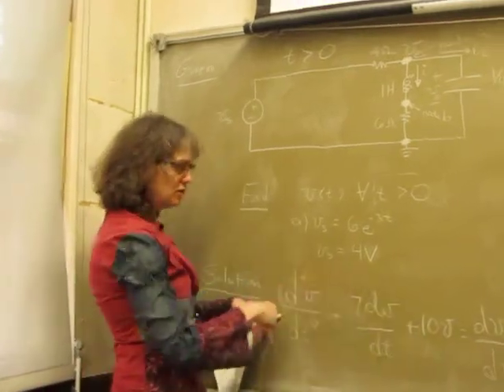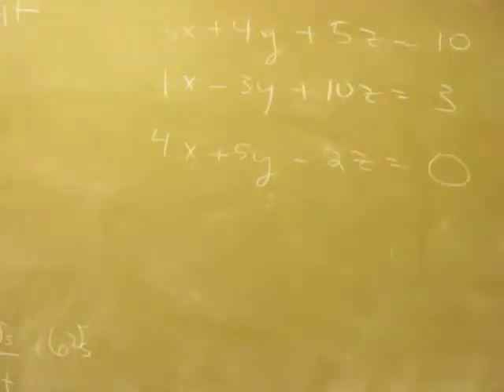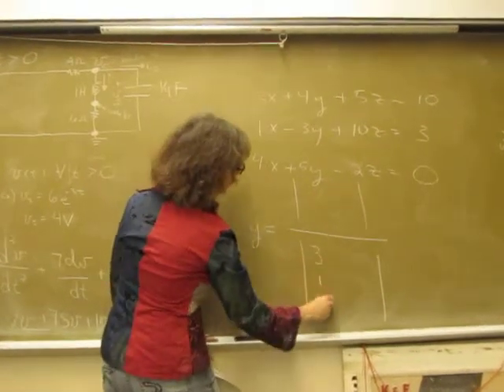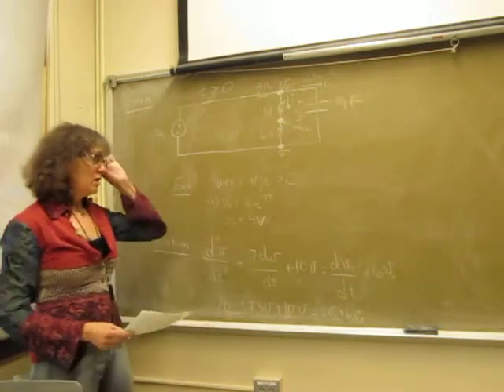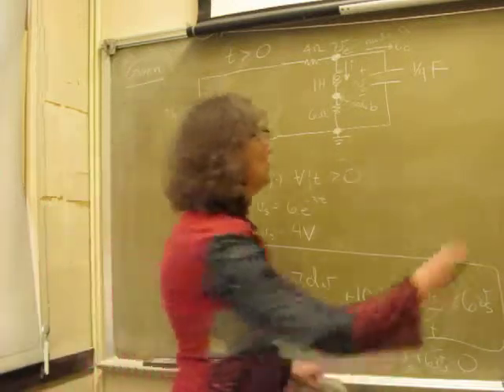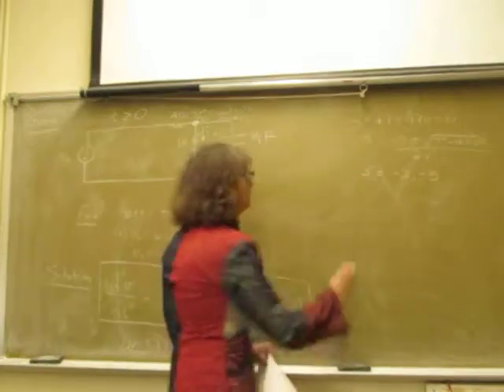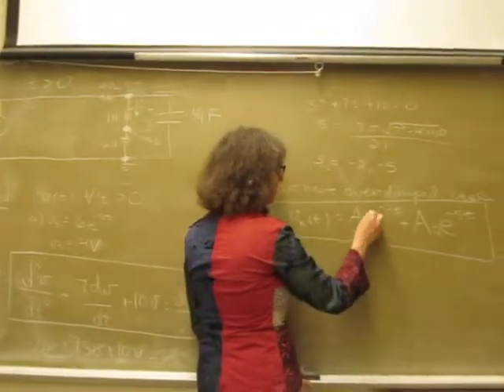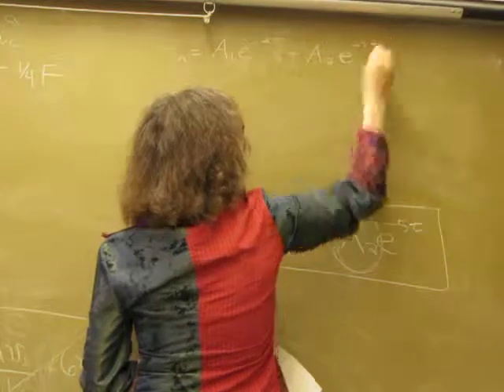ENGN20 1st2ndOrderCircuits Part8